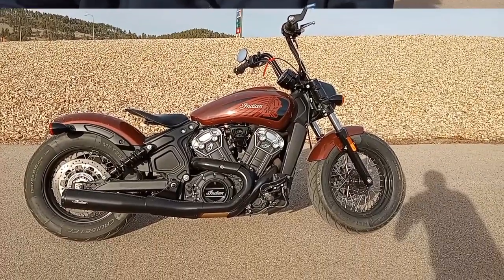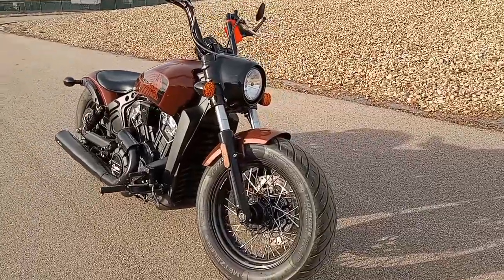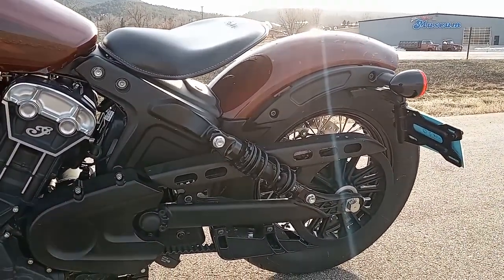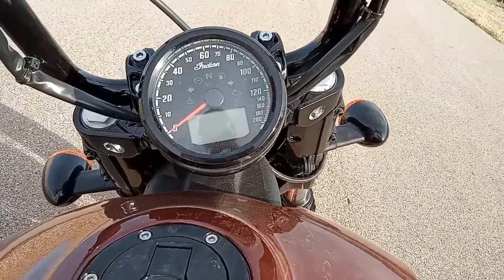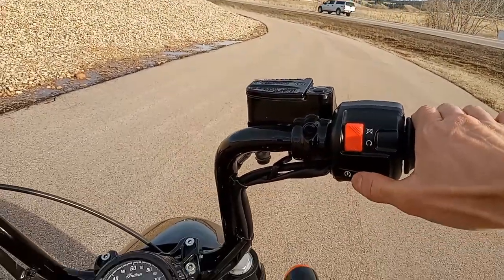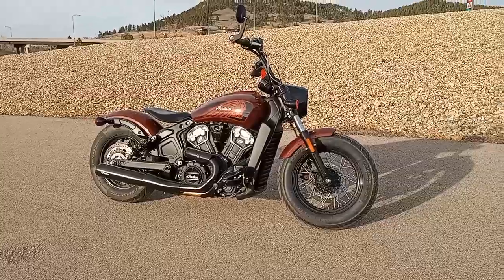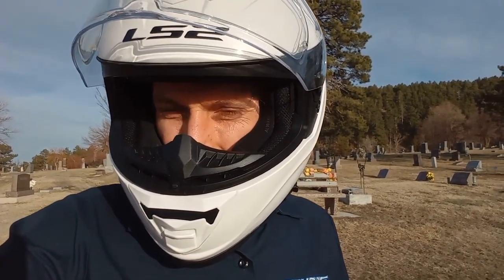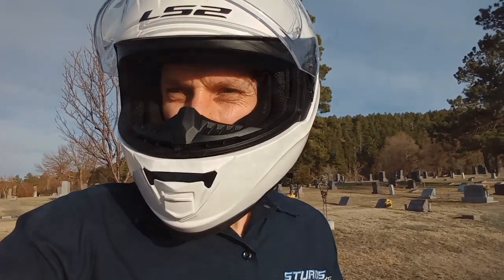Indian Scout Bobber II Fun Ride!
2020 Indian Scout Bobber